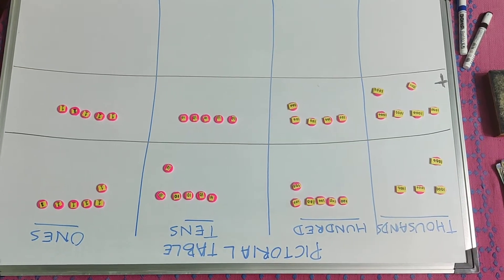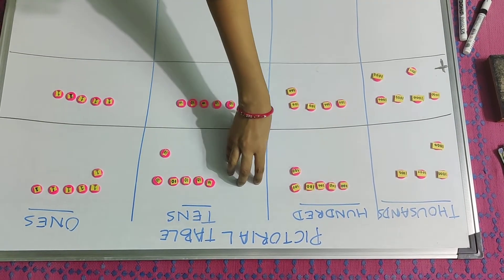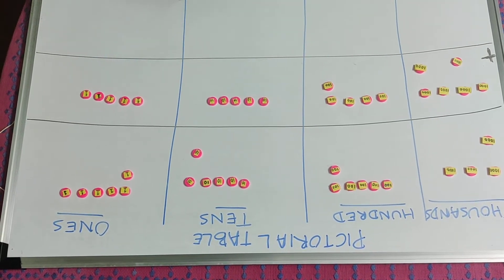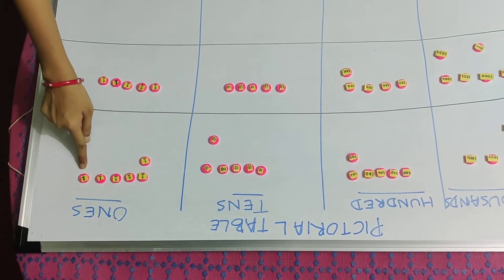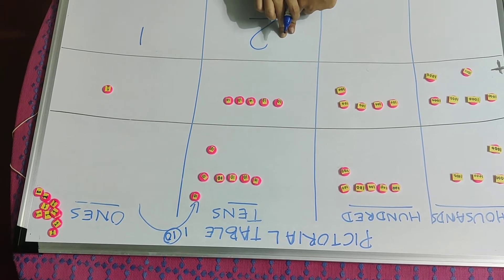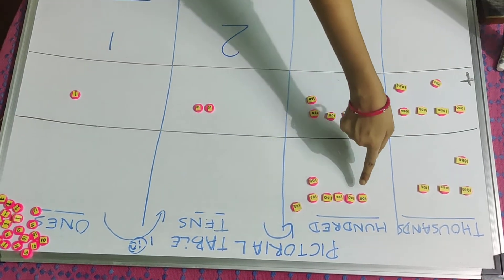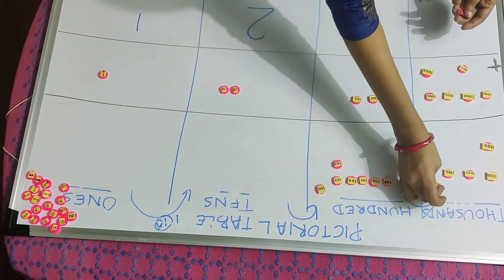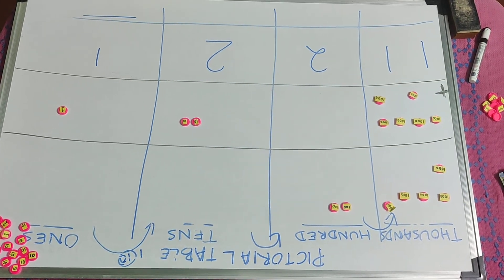MATHEMATICS | ADDITION ON PICTORIAL TABLE | CLASS III